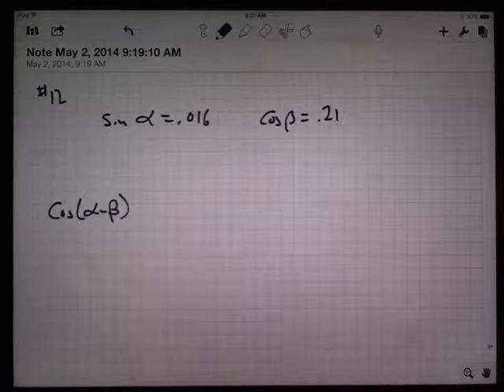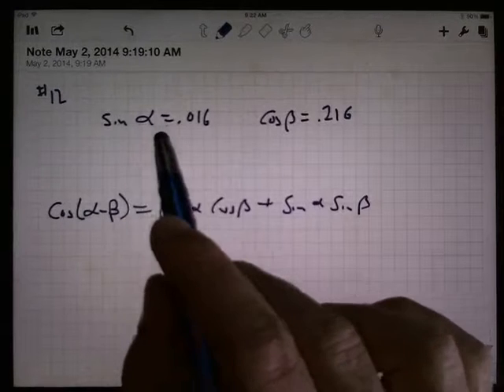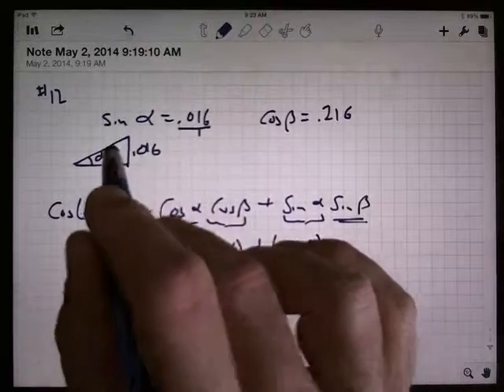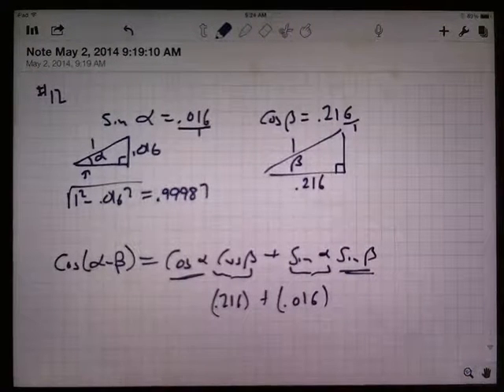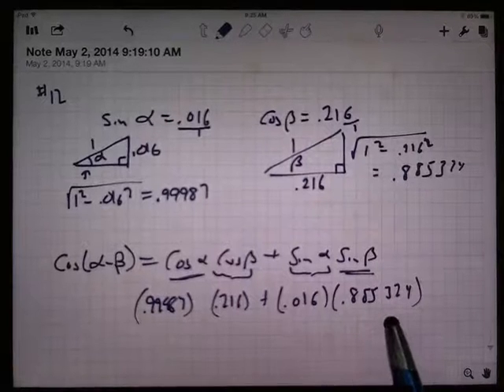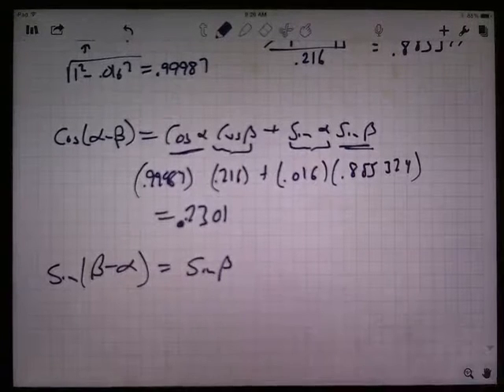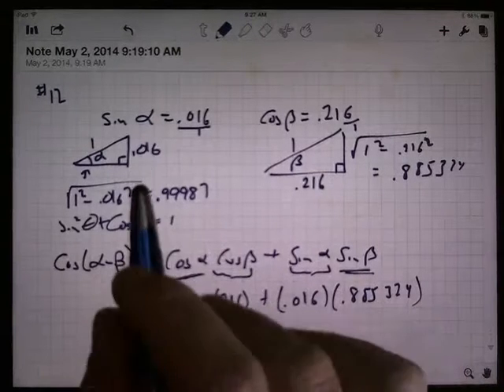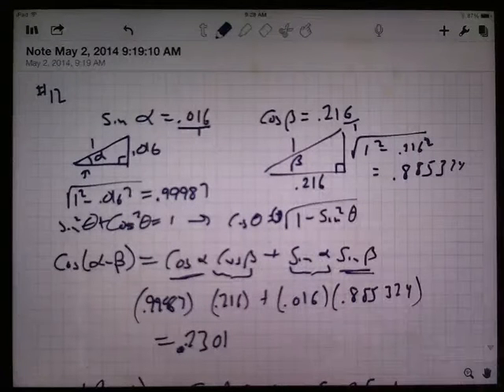Cos of Difference number 12